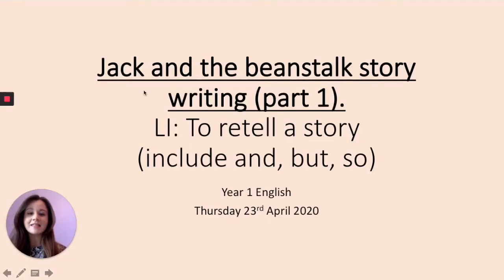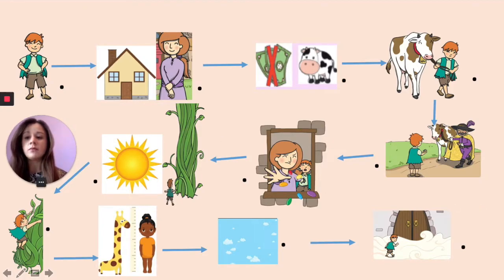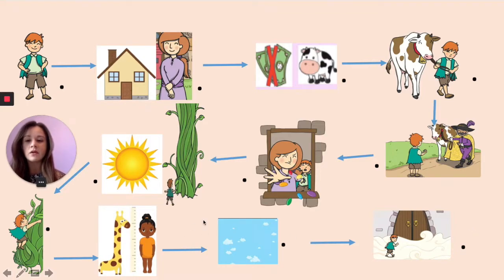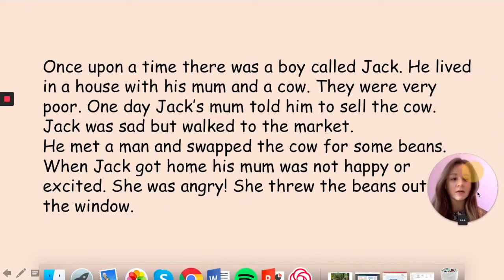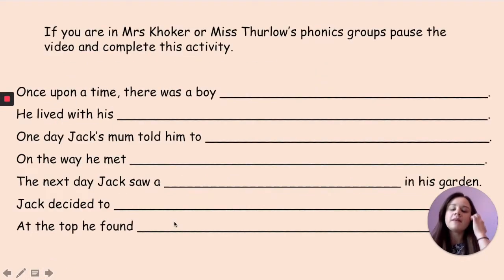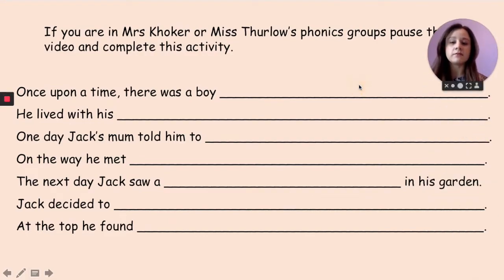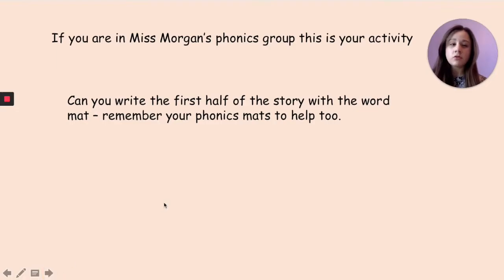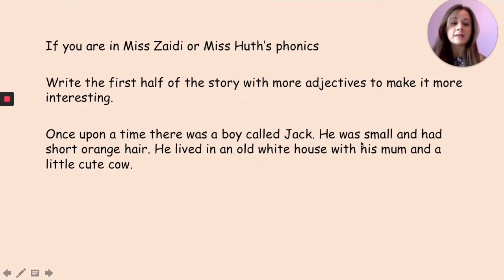23.4.20 Year 1 English- Jack and the beanstalk story writing